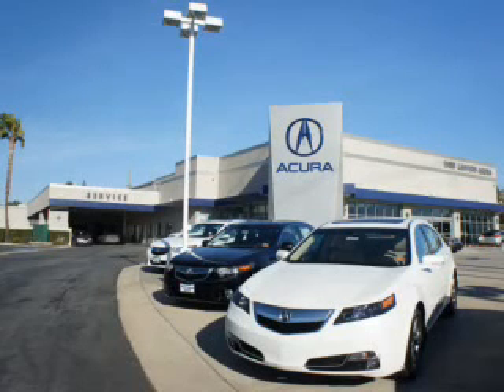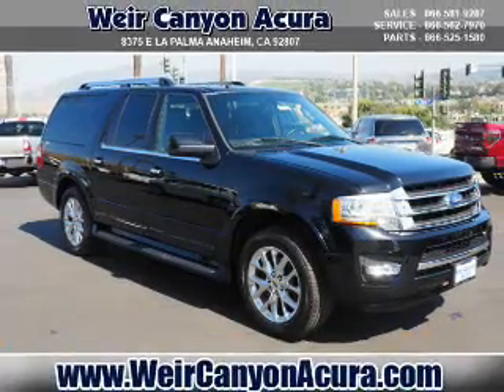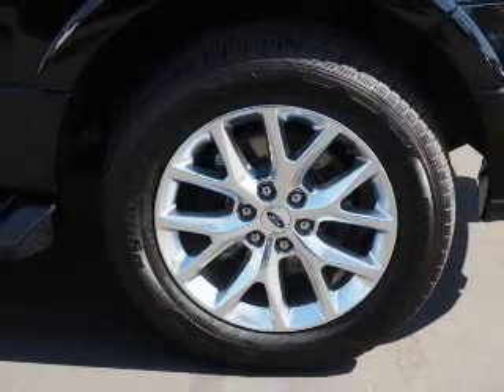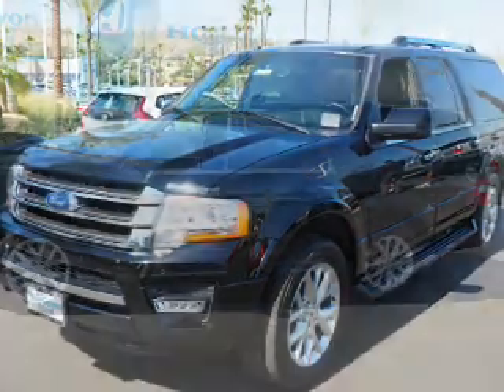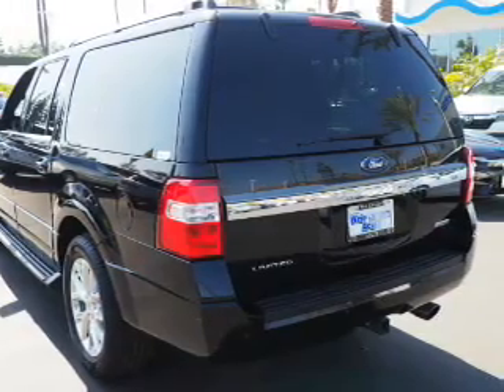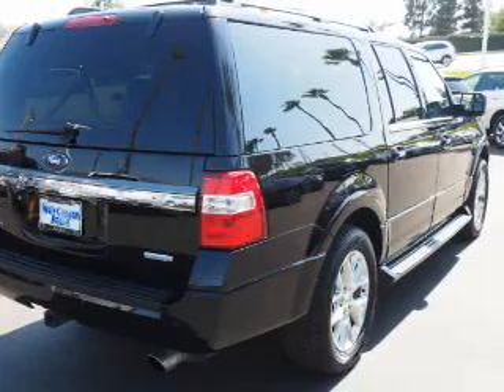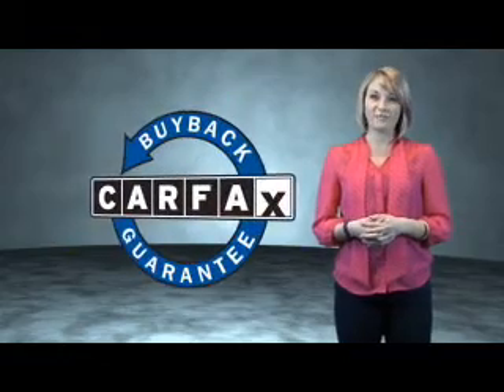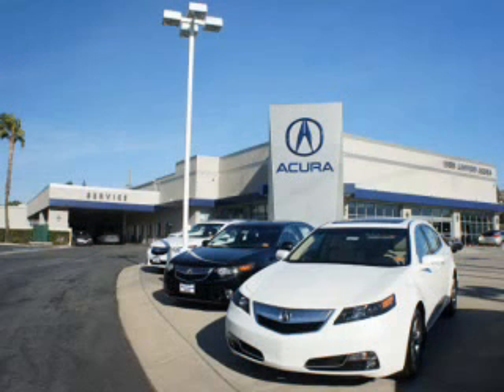2016 Ford Expedition EL 107784 - Anaheim CA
Year: 2016
Make: Ford
Model: Expedition EL
Trim: Limited
Engine: 3.5 liter 6 Cylinder EcoBoostcylinder 2WD
Transmission: Automatic
Color: Black
Mileage: 36747
Address:
VIN:1FMJK1KT7GEF44936